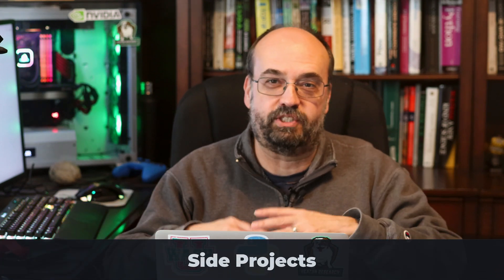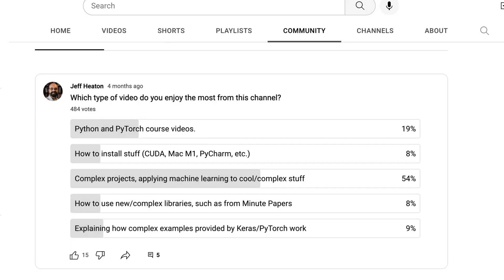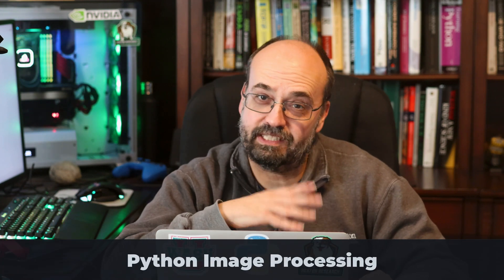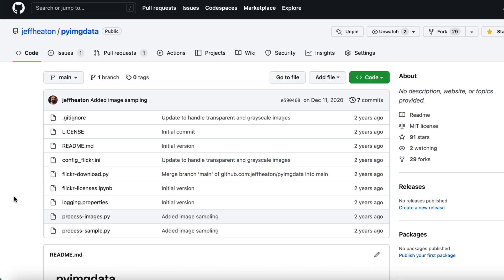Choosing Side Projects for Data Science and Machine Learning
As data scientists and machine learning engineers we make the world a better place for countless people. However, how often do you make use of your own models in your day to day lives? In this video we will explore some of my "side projects".

0:38 Side Projects
1:54 Project: Technical Book and EBook Generator
3:11 Project: Autograder
4:59 Project: Python Image Processing
5:32 Project: Monte Carlo Forecasting & Simulation